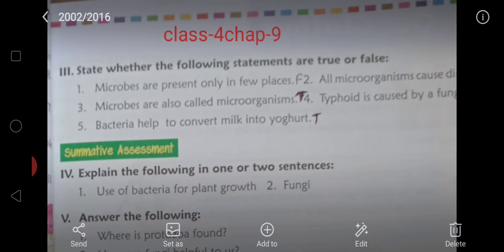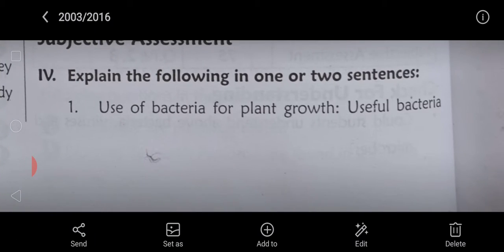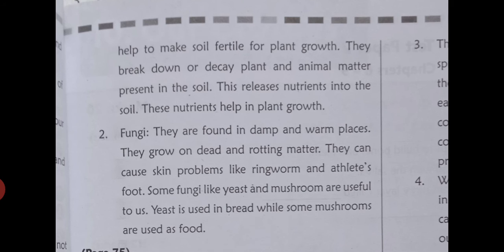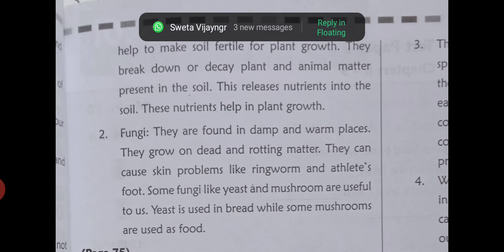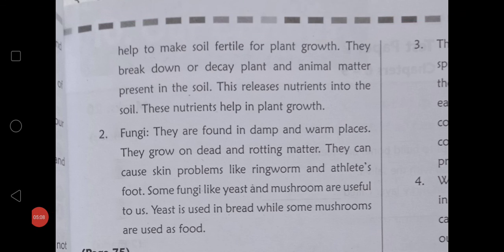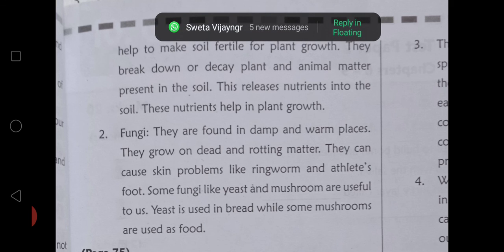CBSE_CLASS 4_SCIENCE_CHAPTER 9_EXERCISE 4